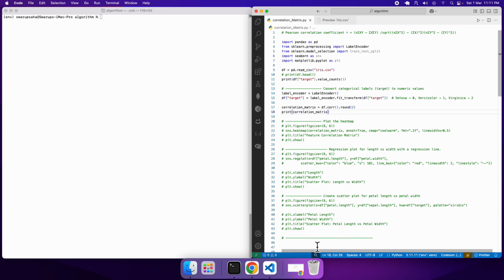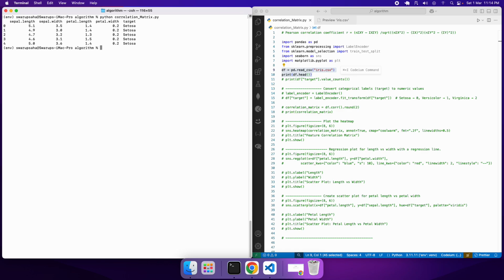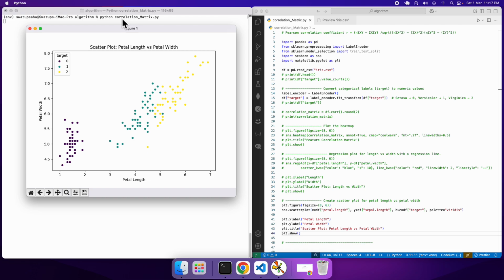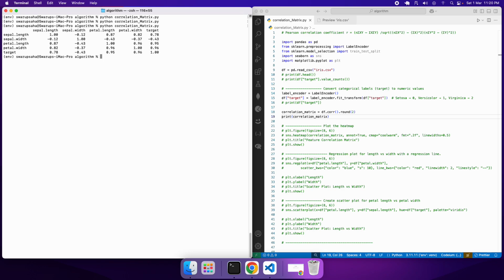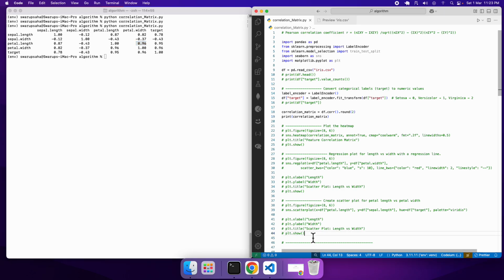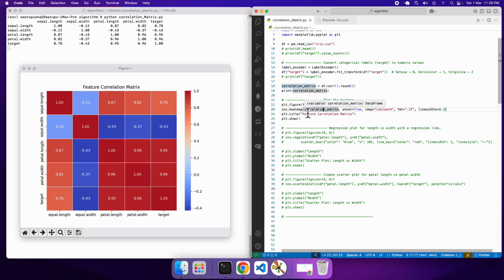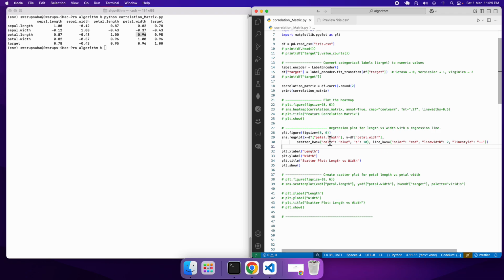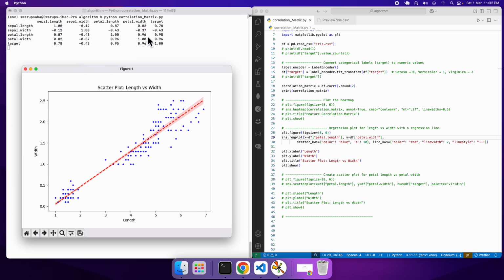Pearson Correlation Explained with Python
Want to understand Pearson correlation and how to compute the correlation coefficient (r) in Python without using corr()? 📊 In this tutorial, we break down the mathematical formula behind Pearson's correlation and implement it step by step using NumPy and Pandas. You'll learn how to measure the linear relationship between two variables, interpret correlation values, and visualize trends with Seaborn regression plots. Whether you're working with the Iris dataset or any real-world data, this video will help you analyze relationships between features efficiently.